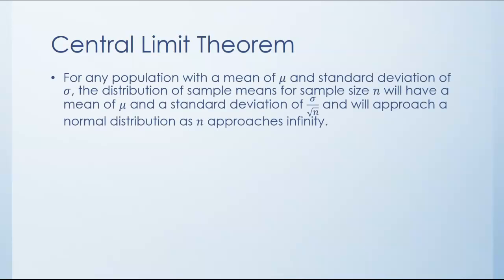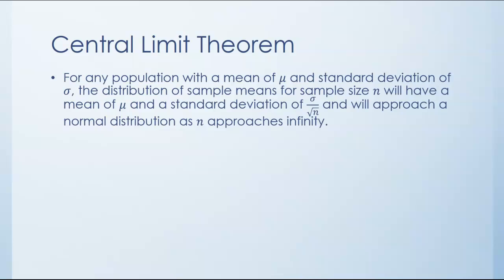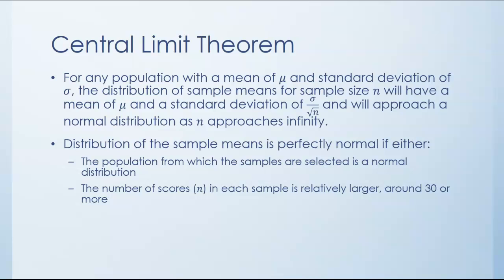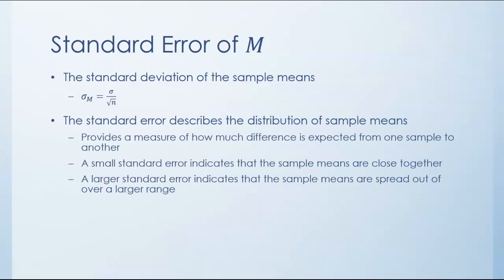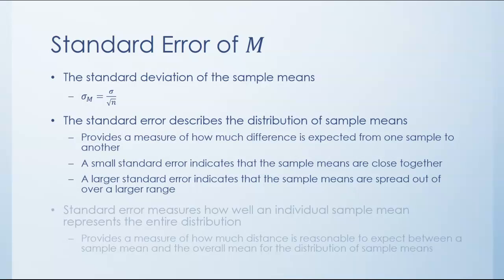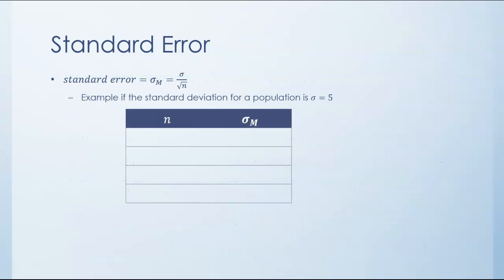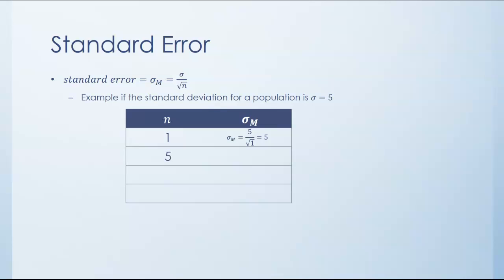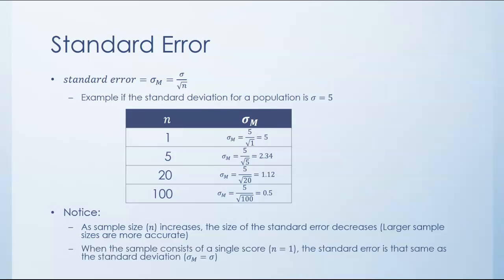MW Ch 7b - Standard Error